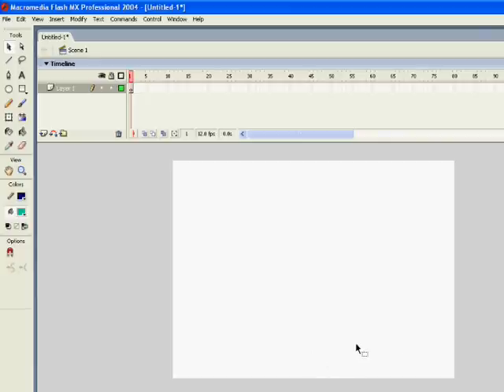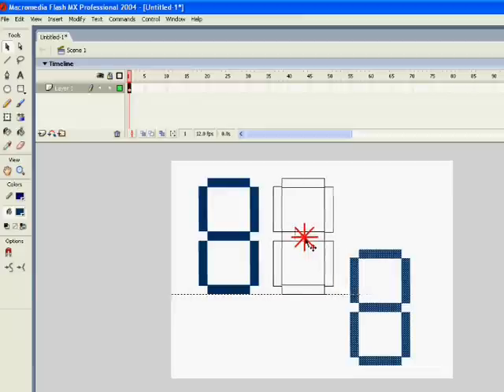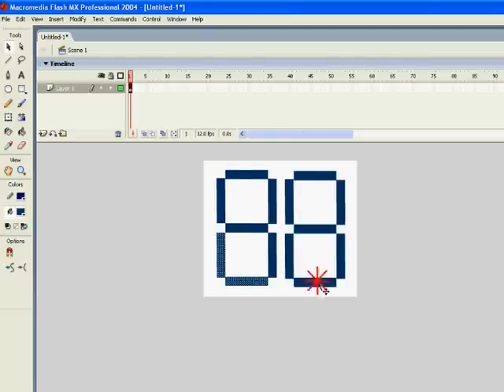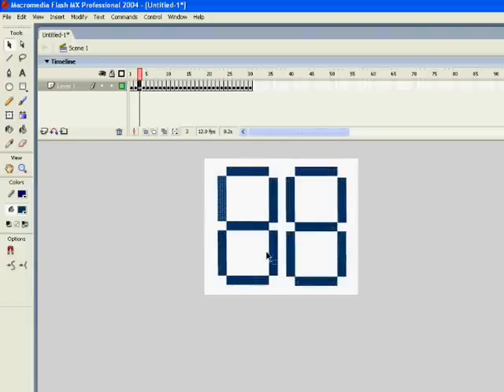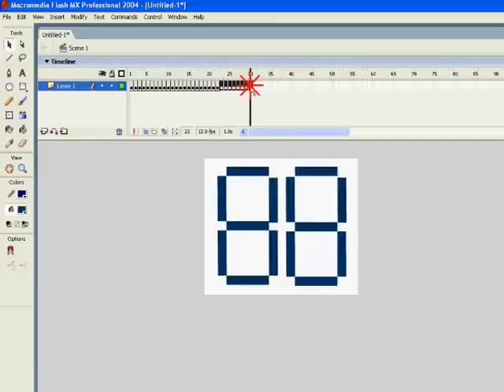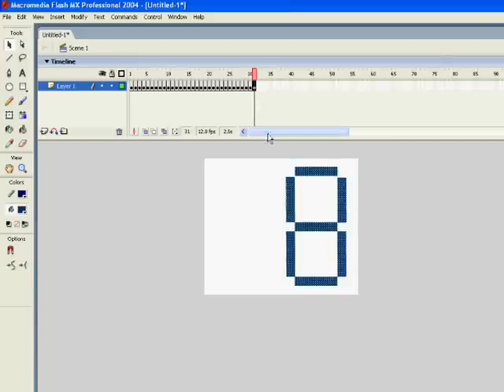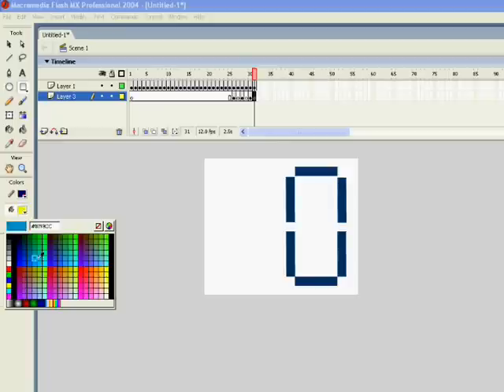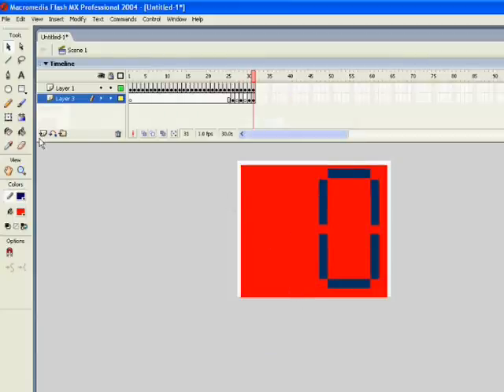Flash MX - digital clock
Flash MX Tutorial
by
Mr. Hughes

This totorial shows you how to make a digital clock count down.